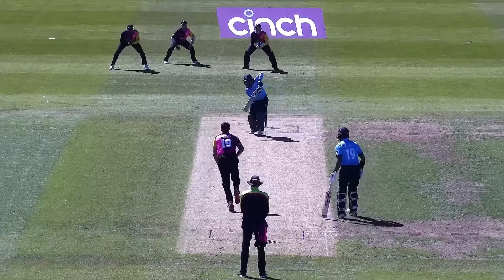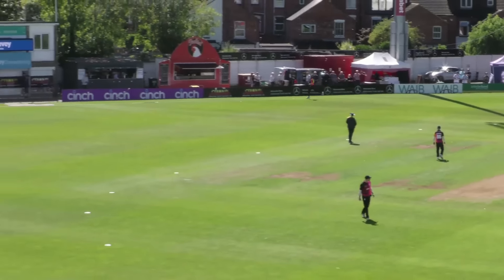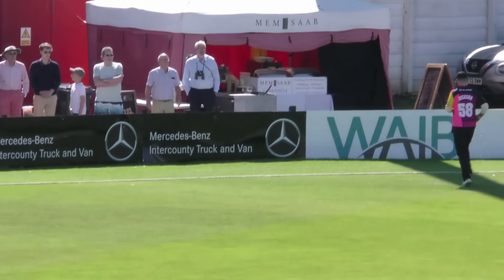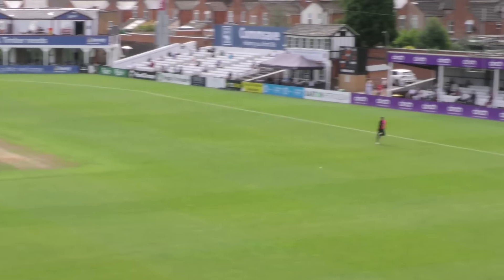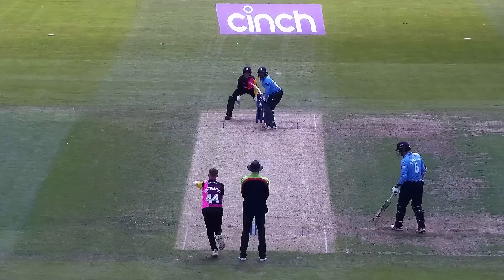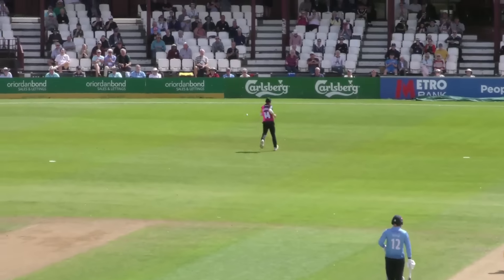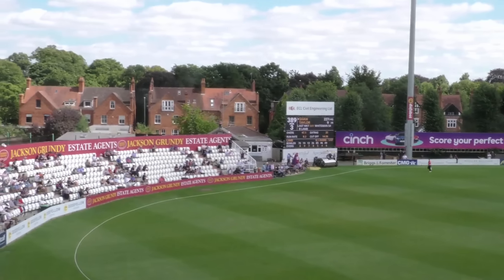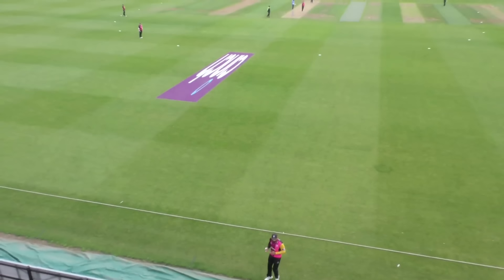Prithvi Shaw Double Century! | FULL HIGHLIGHTS | 244 in 153 Balls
Prithvi Shaw secured his place in the record books with a magnificent 244 off just 153 balls to set up an 87-run victory over Somerset in the Metro Bank One Day Cup at Wantage Road.

Shaw’s innings was Northamptonshire’s highest ever score in List A cricket and the sixth highest worldwide in List A history.

The Indian international put on a batting masterclass blasting 11 sixes and 28 fours. Along the way he eclipsed his undefeated 227 for Mumbai against Puducherry at Jaipur in 2021. He also moved past Ben Duckett’s 220* for England Lions against Sri Lanka A in 2016 to post the second highest ever List A innings made in England. Only Alistair Brown with 268 for Surrey against Glamorgan at the Oval in 2002 has scored more.